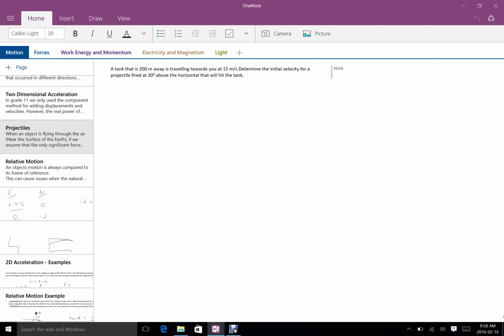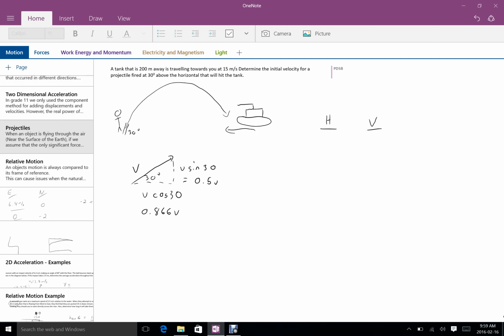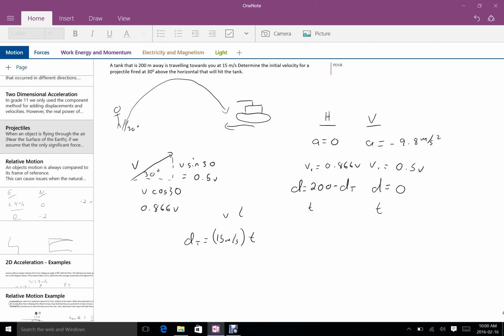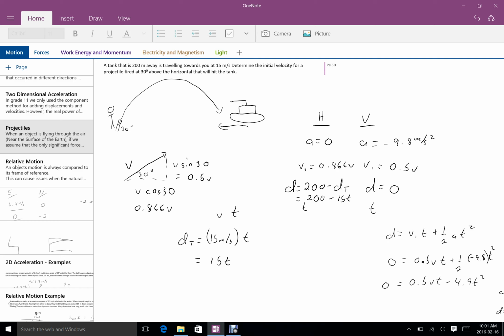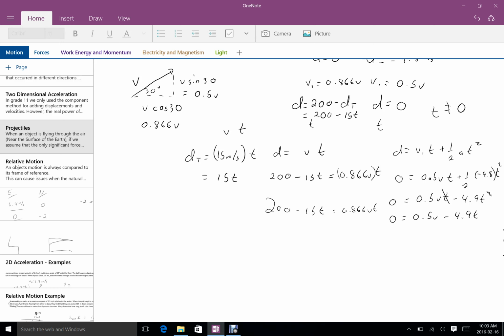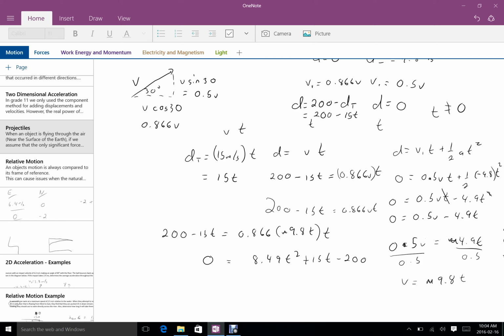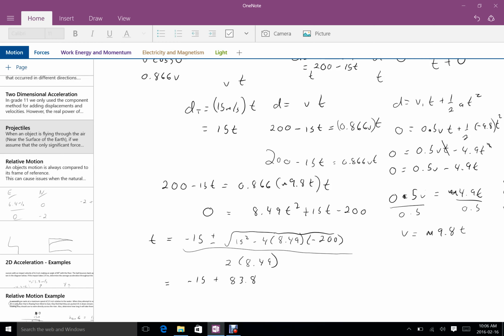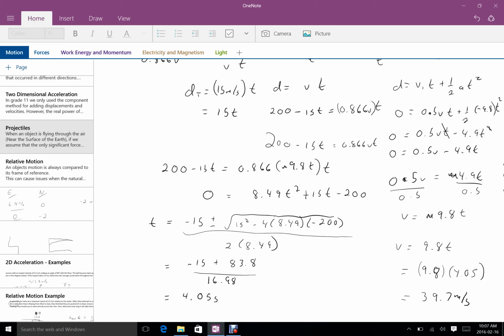Projectile at a moving target